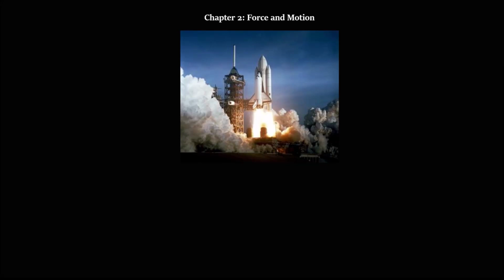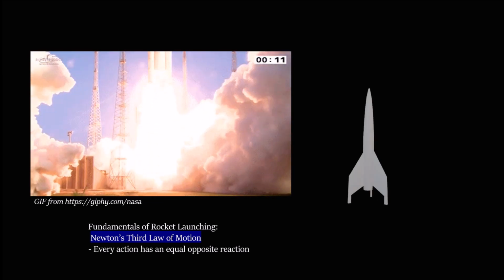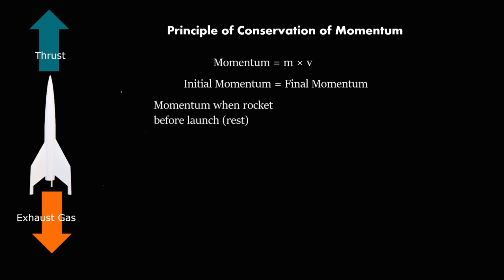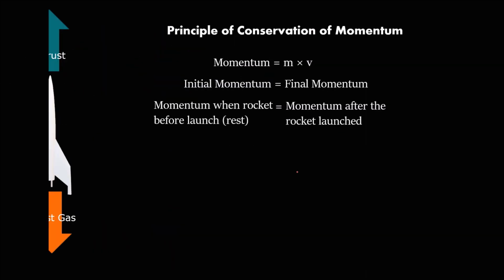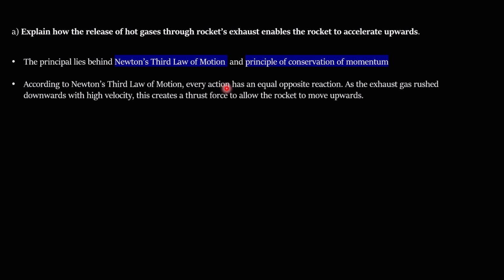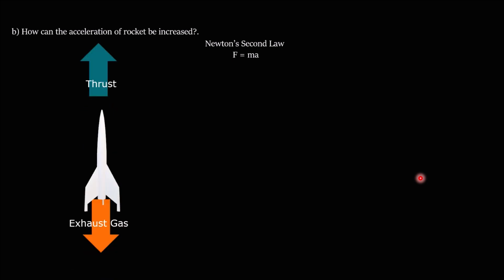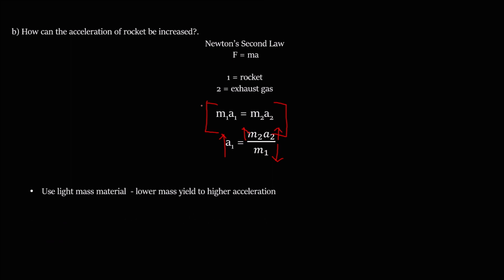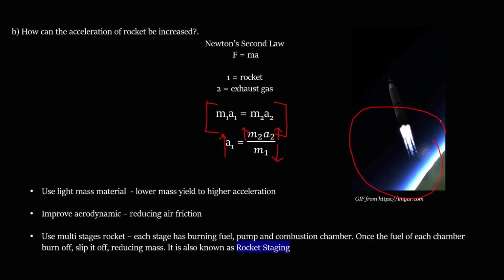How does a rocket accelerates upwards? (Force and Motion 1)